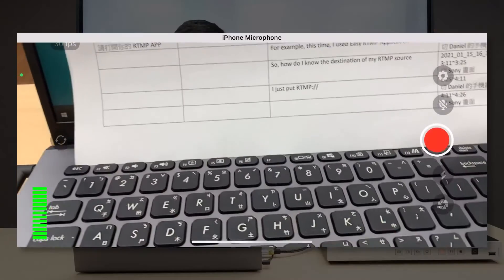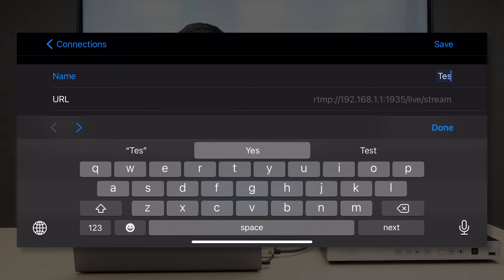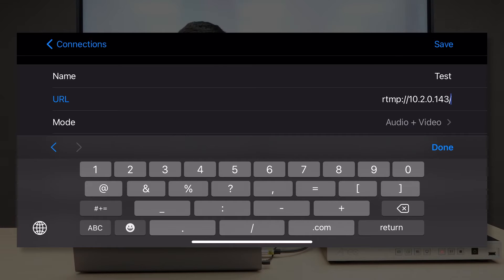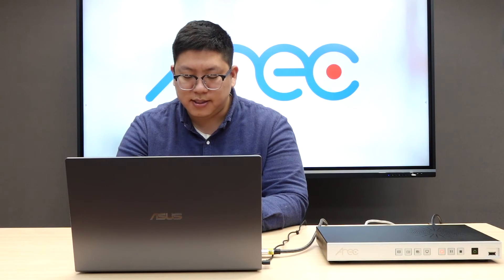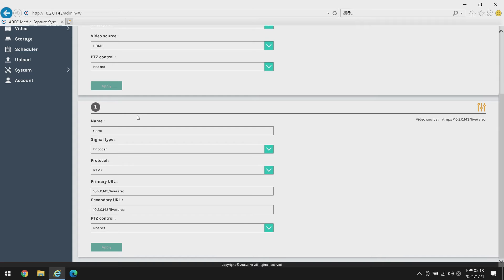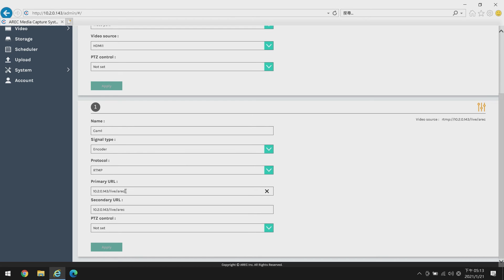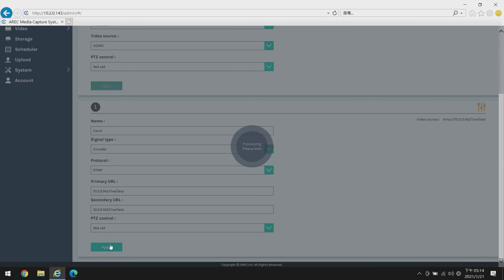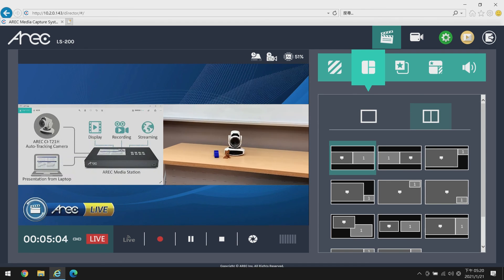How to Push RTMP from Your Mobile Device to AREC Media Station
This step-by-step tutorial video will show you how to push RTMP source from your mobile device to AREC Media Station, allowing you to add a mobile device as a video source.

In this video, it covers:
- 3 things you need to prepare before setting
- 3rd Party live streaming app setting
- Admin setting of AREC Media Station
- Short demo